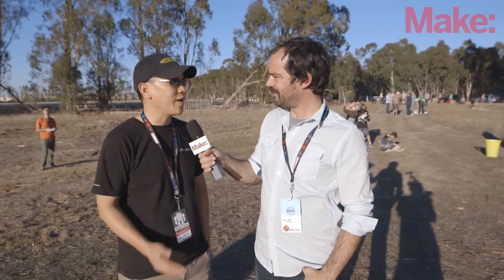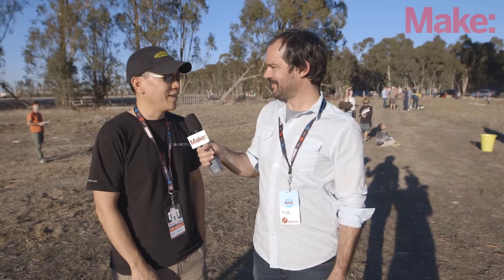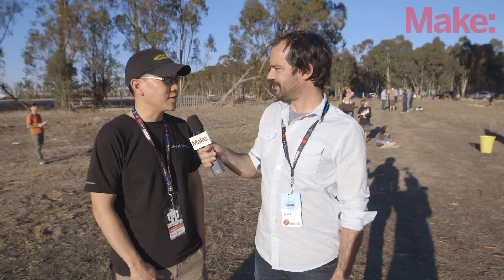Homegrown Drones: MAKE talks with Eric Cheng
MAKE talks with aerial and underwater cinematographer Eric Cheng at our drone meet up and fly-in.